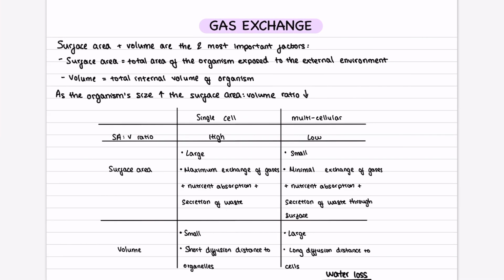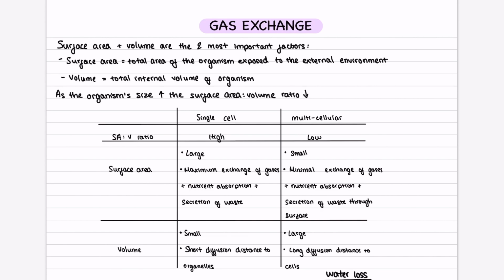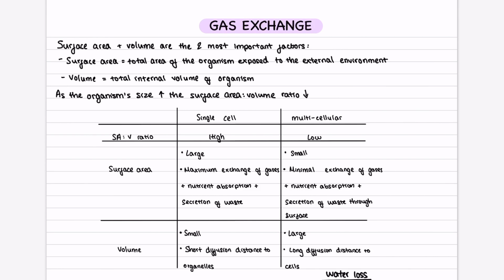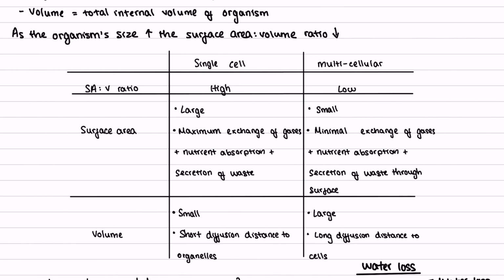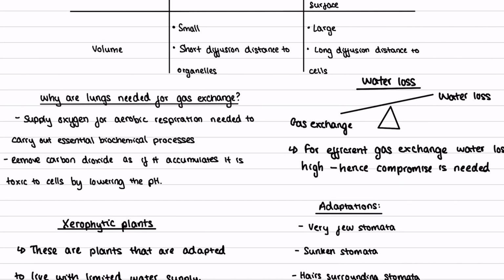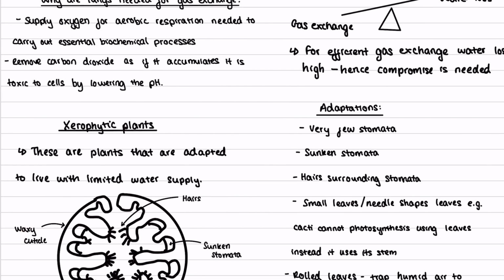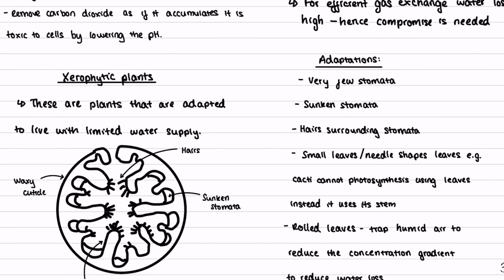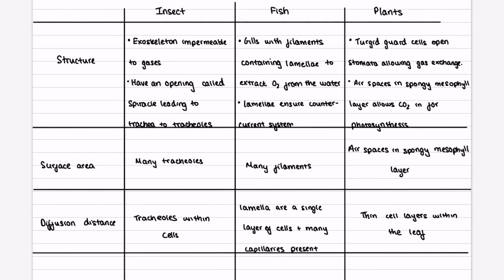A-level - Gas Exchange